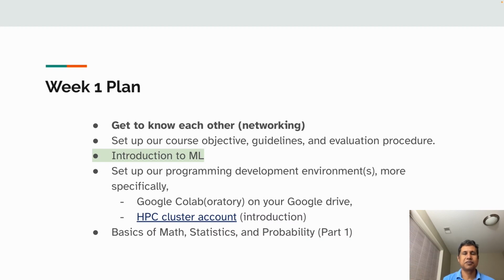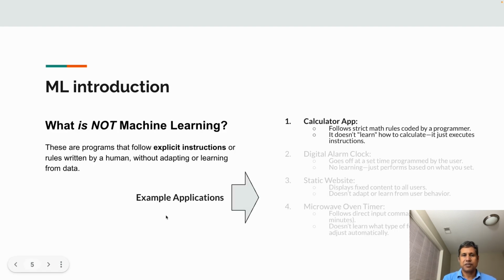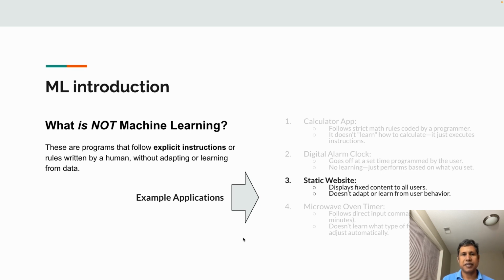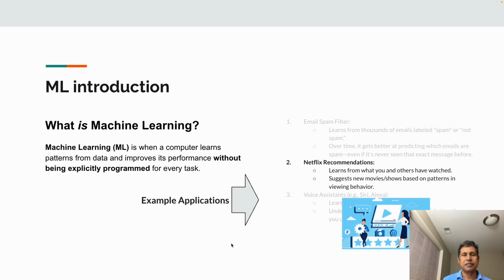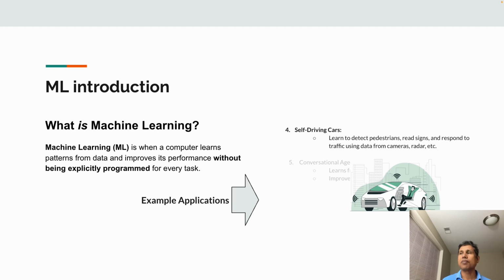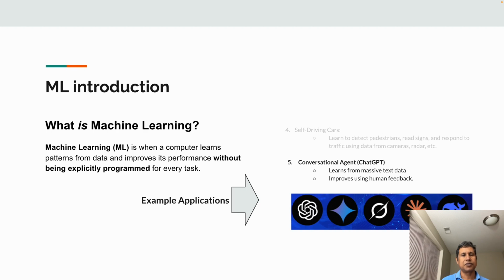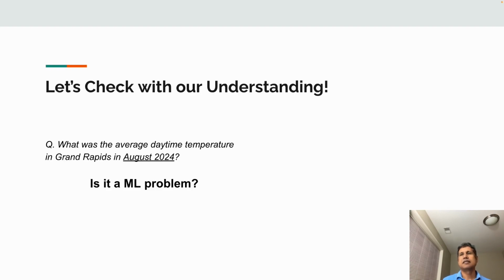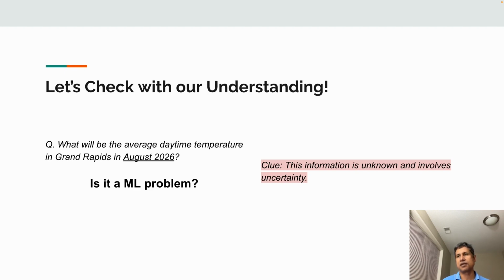25F CIS 678 Introduction to ML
In this video, we explore the key differences between machine learning (ML) tasks and non-machine learning tasks through some practical examples.  Whether you're new to AI or brushing up on fundamentals, this video offers a clear and practical explanation.